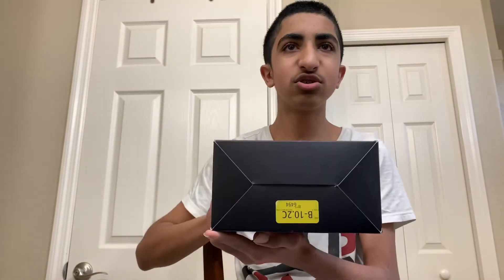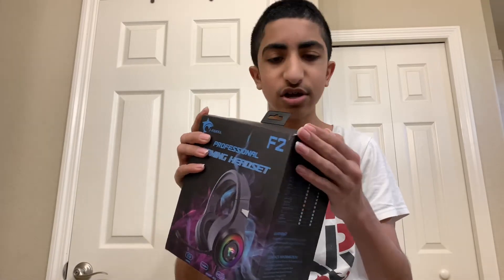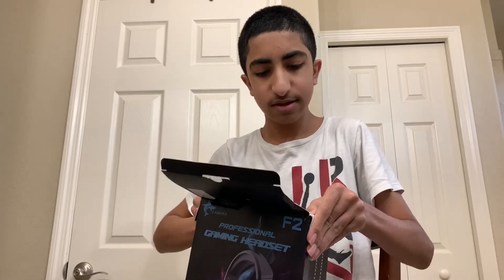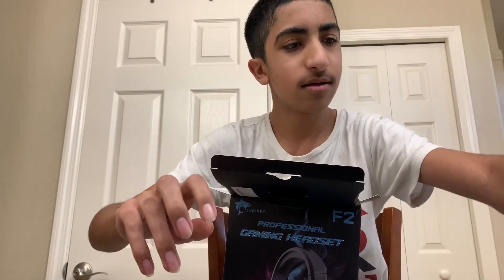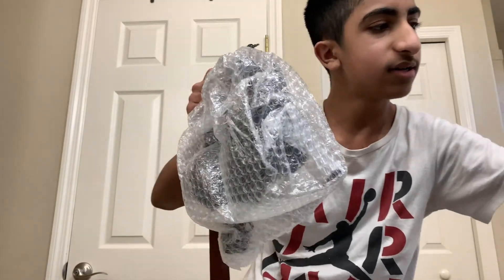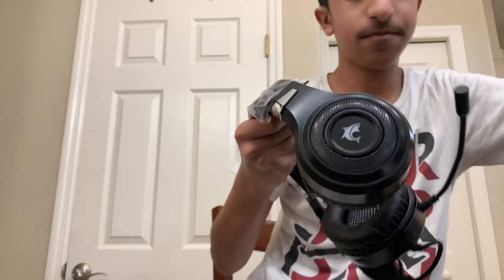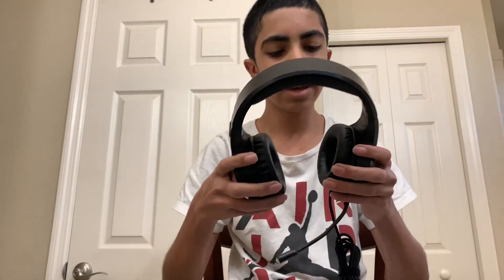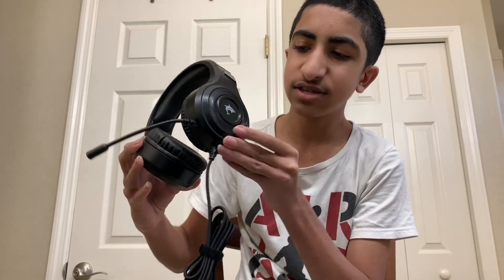J-ANKKA Professional Gaming Headset UNBOXING And REVIEW!